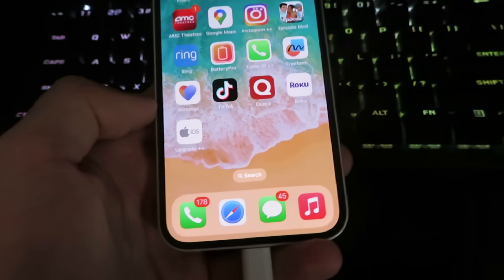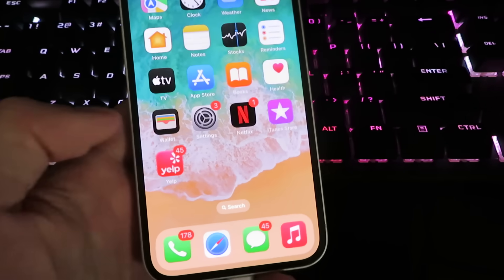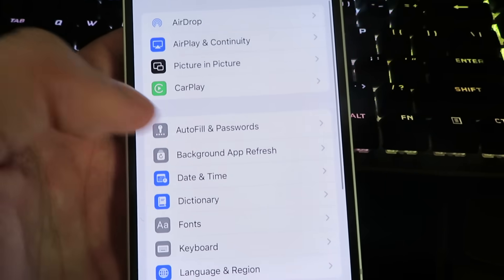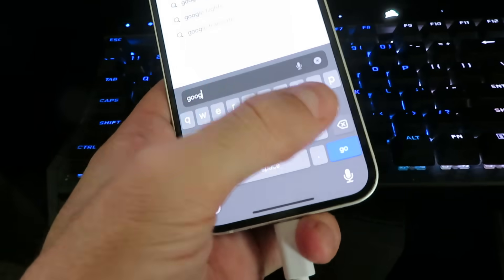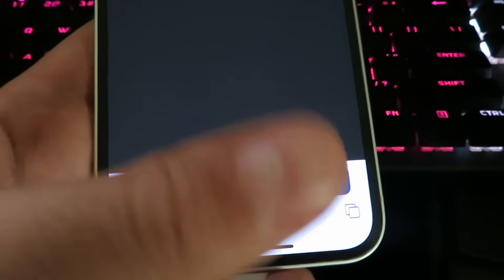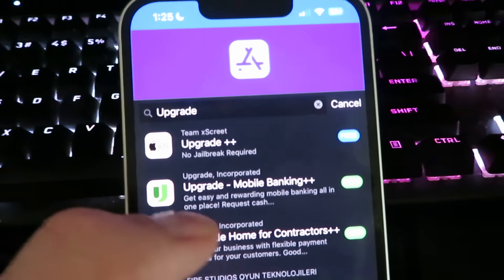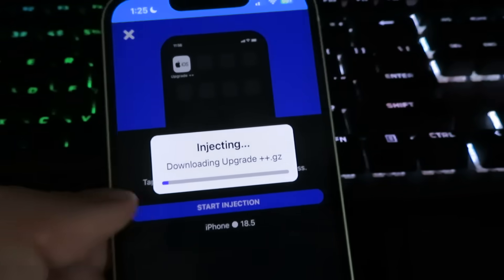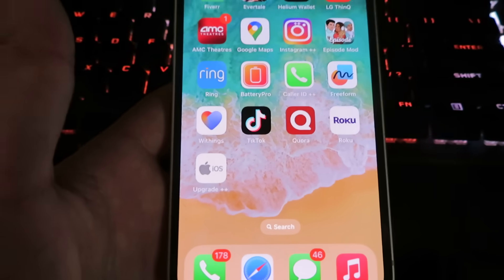How To Downgrade iOS 26 to iOS 18 Without Computer - Is It Really Possible?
Hello everyone! this my full guide how to downgrade ios 26 to ios without computer.